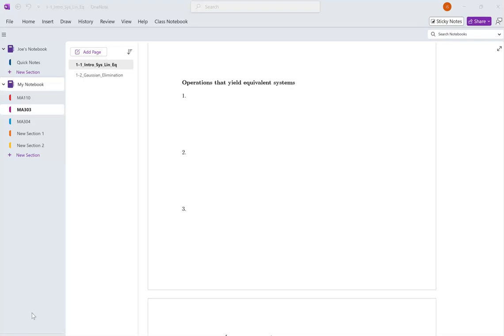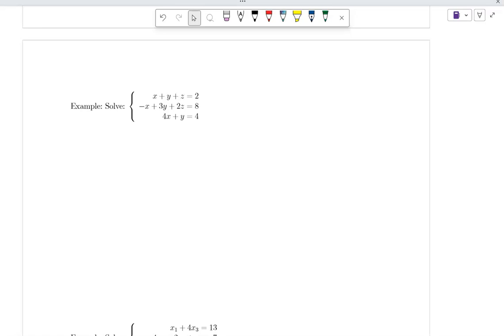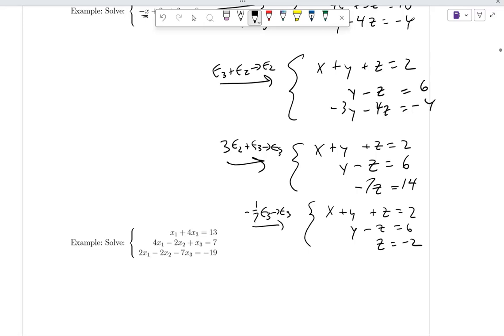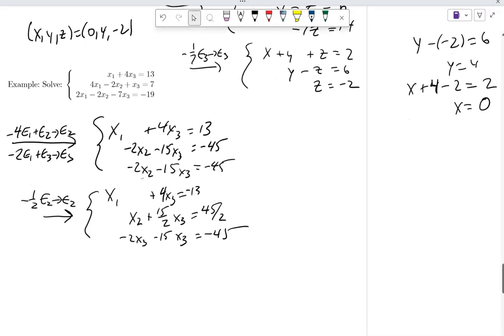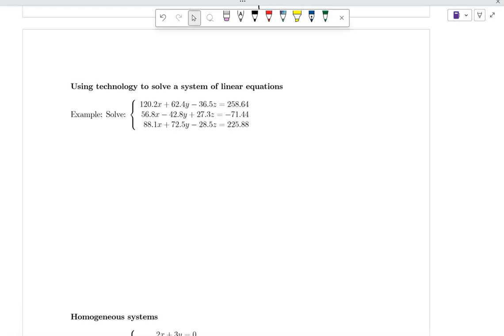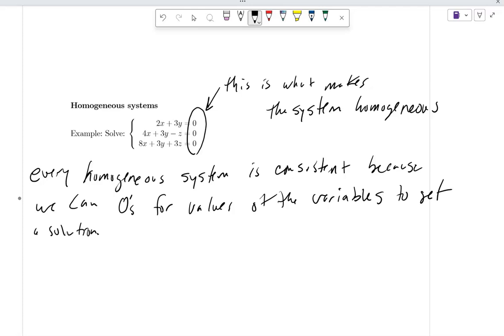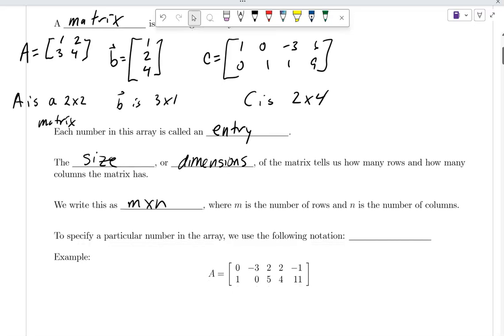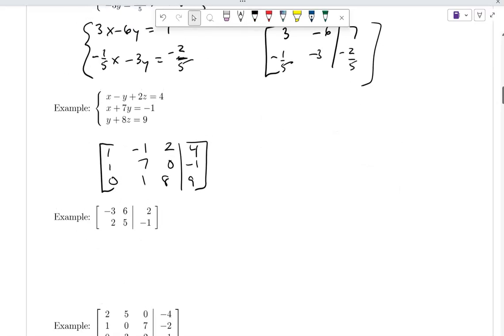MA303 1 24 25